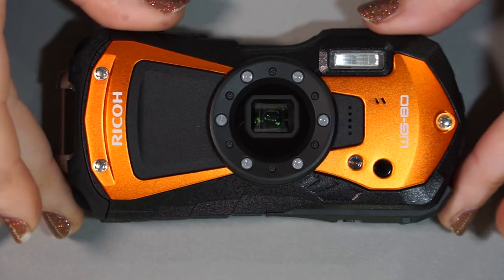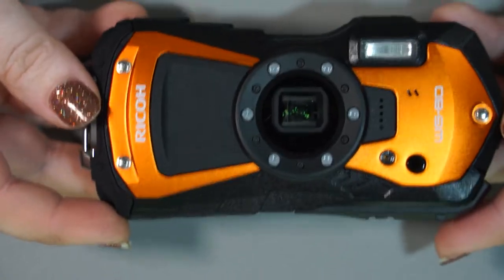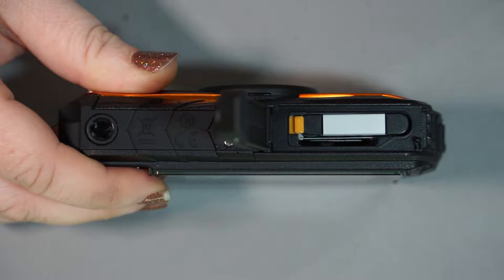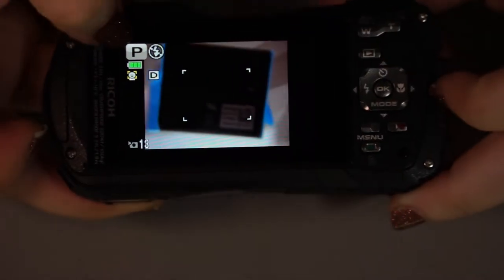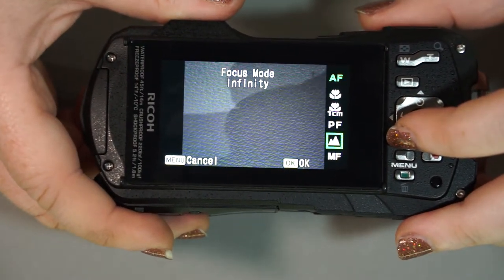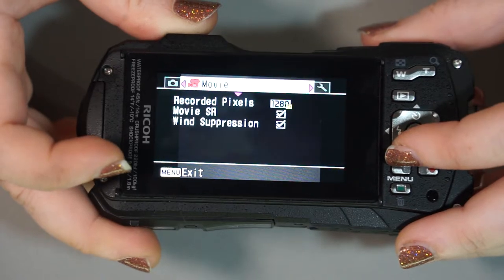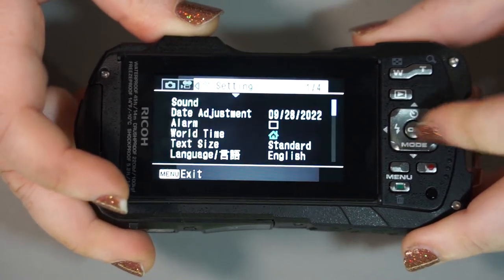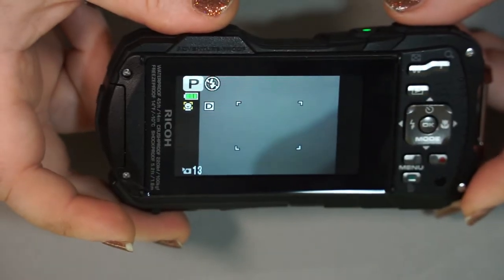Ricoh WG-80 Walkthrough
This video is to show the dials, buttons, doors and menus featured on the Ricoh WG-80, along with some photo and video examples.

This is to help those who have just purchased the WG-80 learn their way around the camera body. The more you know, the less you will feel intimidated with the available features and settings!

Time Stamps!

Beginning/Front, Bottom and Sides an Top of Camera - 0:56

Rear of Camera - 9:32

Menus -  18:22

    (Darling - Danlsan)